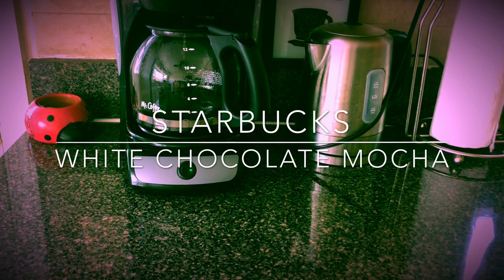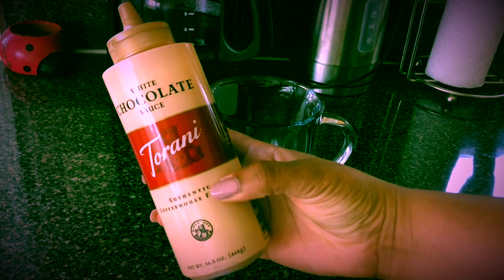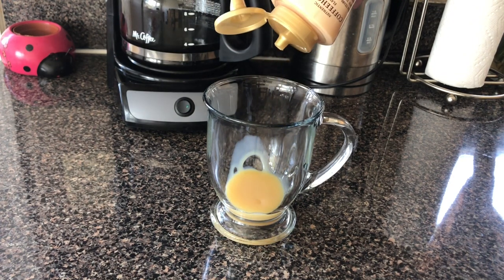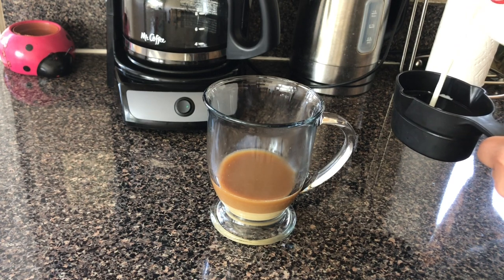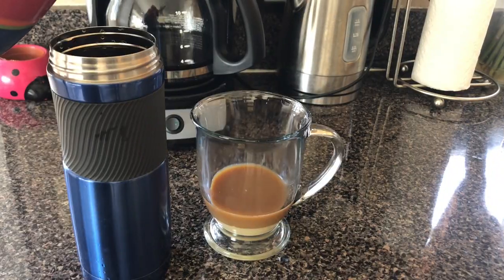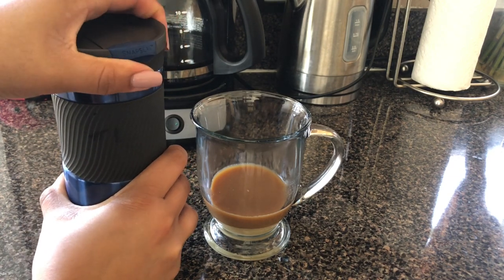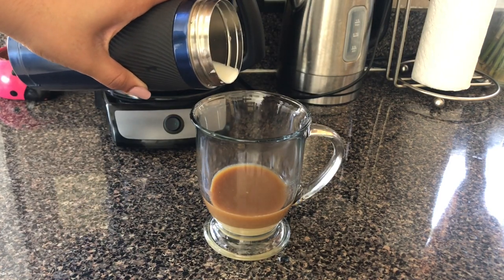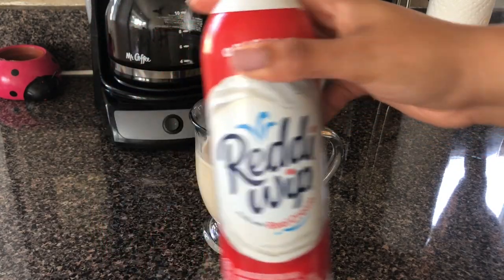DIY Starbucks White Chocolate Mocha | Super Easy!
The white chocolate mocha is a Starbucks original espresso beverage that has stood the test of time. ￼Not only is it delicious but it is simple to make it home￼.

Music
Ryan Little - flew da coupe.